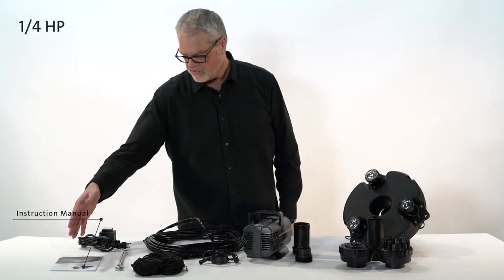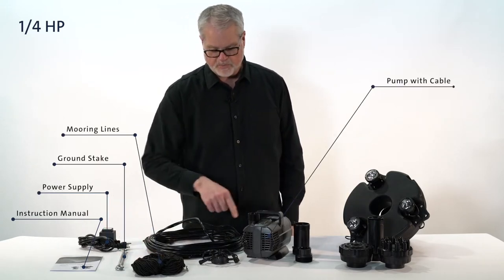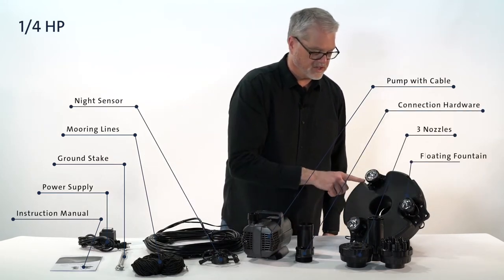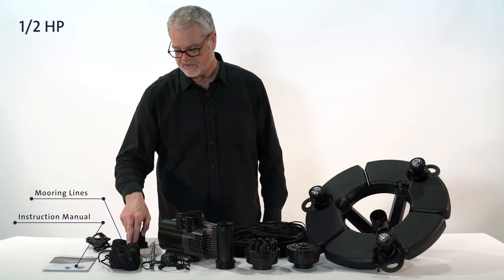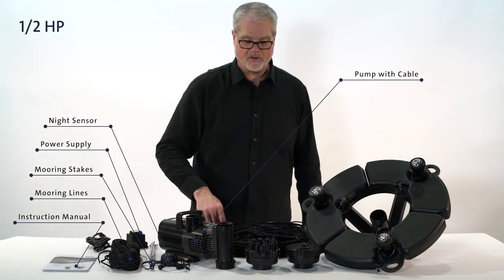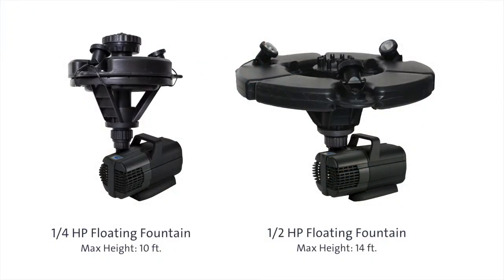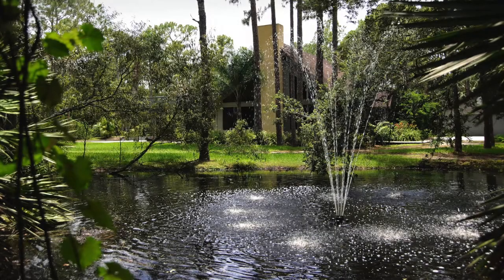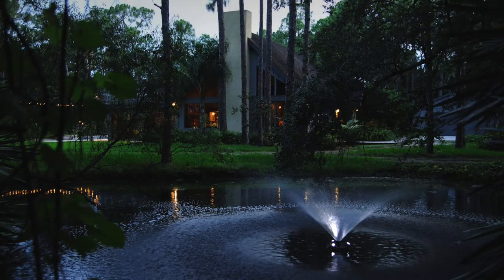Floating Fountain with Lights – What’s in the Box?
OASE specifies the exact components that can be found in the Floating Fountain with Lights box. Learn more about the OASE Floating Fountain with Lights